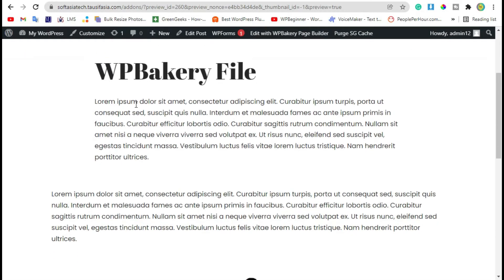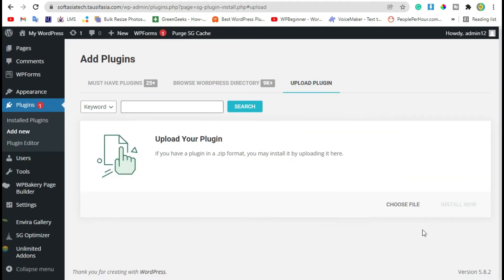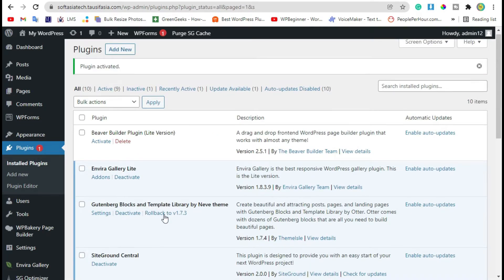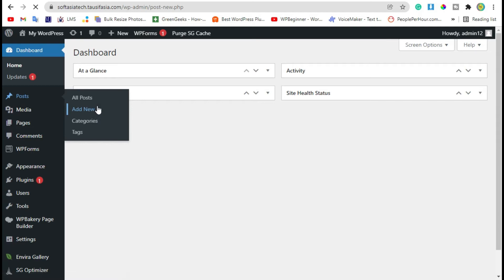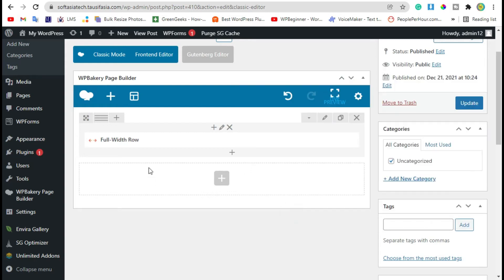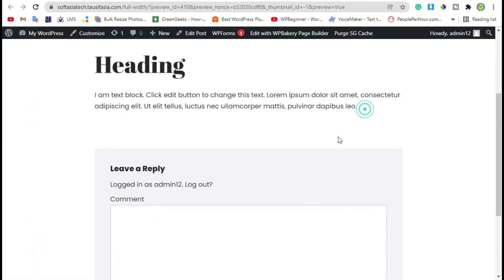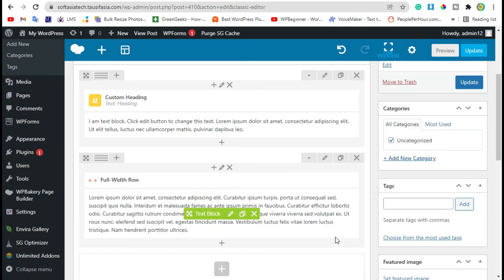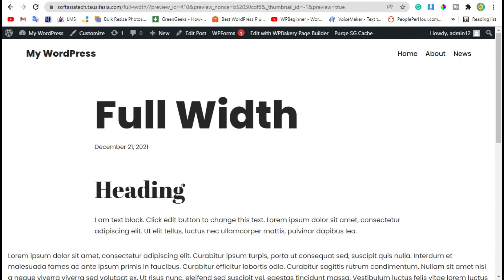How to Create and Add Full Width Row in Blog With WPBakery in WordPress | WordPress 2021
Hi,
In this video, I will show you how to create and add Full Width Row in blog with WPBakery in WordPress.

00:00 Intro
00:05 Start
00:29 Add New Plugin
01:42 Add Full-Width Row
02:52 Live Preview
03:37 Final Preview
04:20 End Credits

Create and Add Full-Width Row in page in wordpress,
Use Full Width Row in WPBakery,
create Full Width Row in WPBakery,
Full Width Row in WordPress page,
Full Width Row in wordpress,
Create and Add Full Width Row in Page,